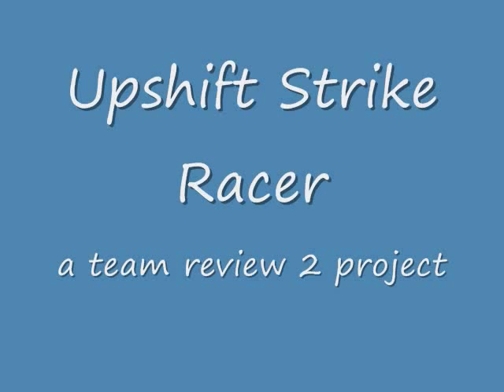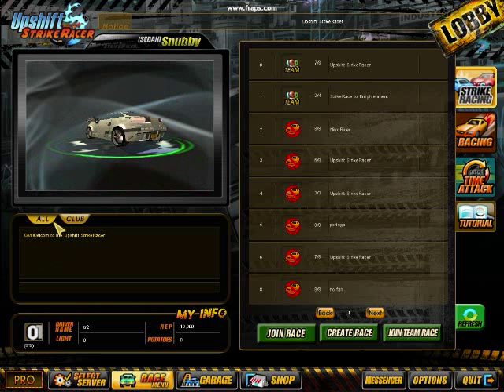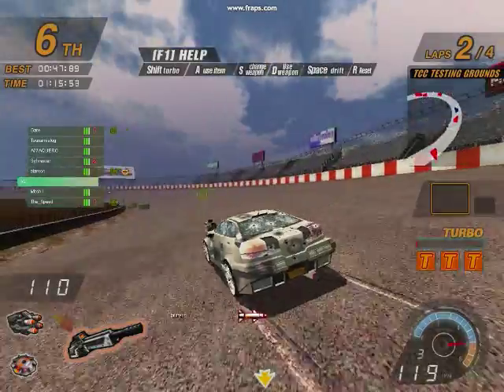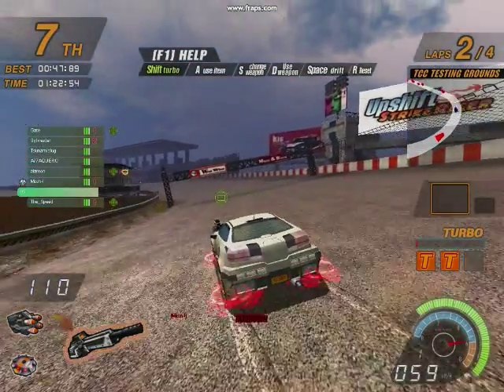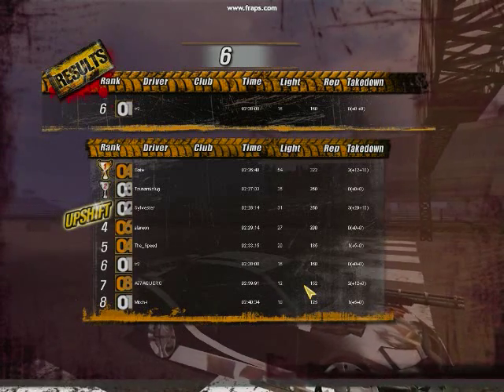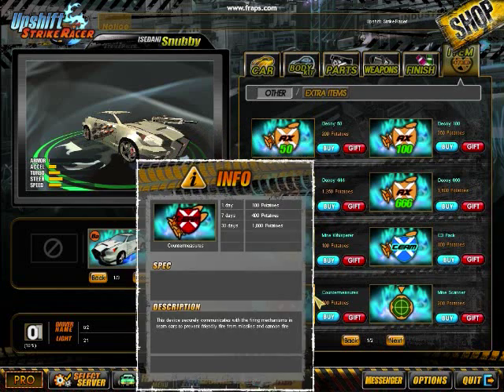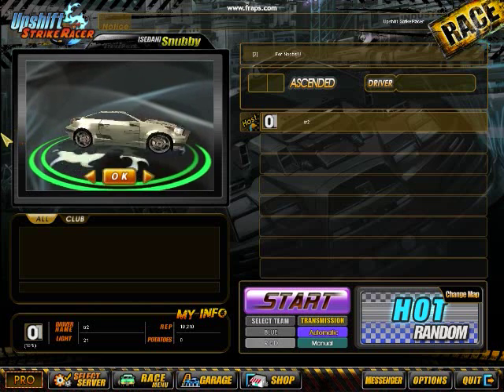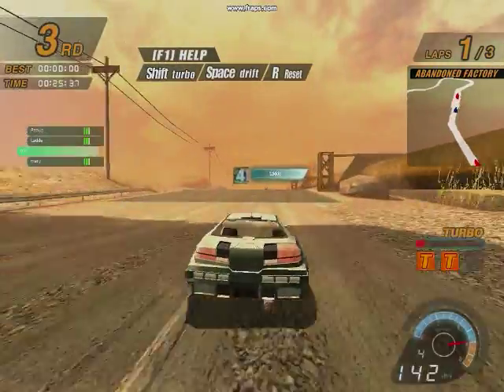Upshift Strike Racer Video Review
I'm sorry it's late but I was going to do a big blowout go to see the written